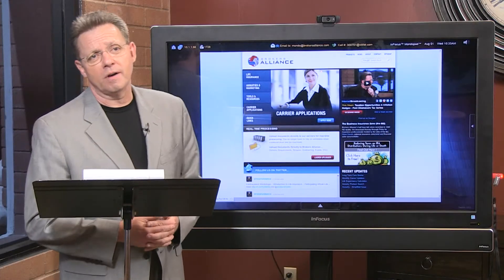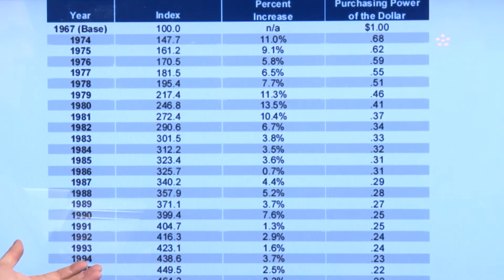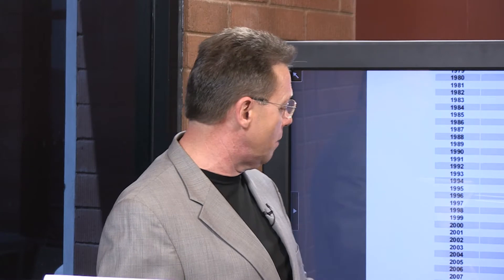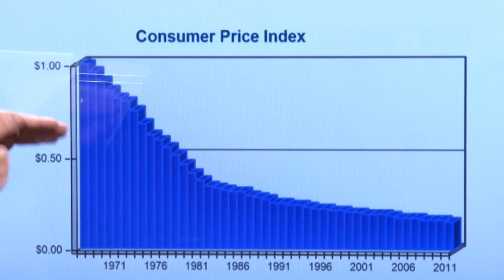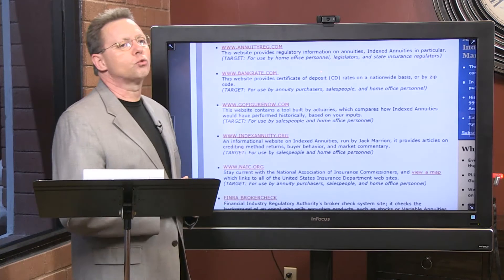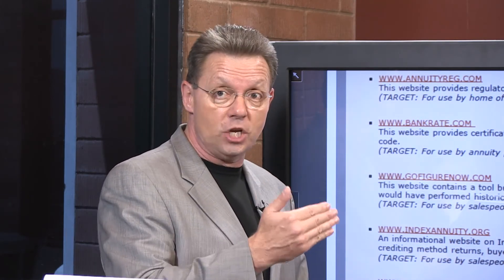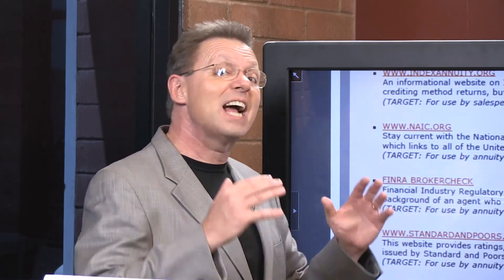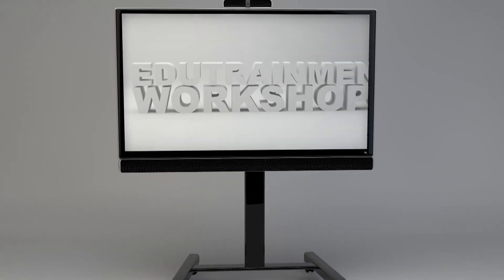Annuity Third Party Resources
Presented by Brokers Alliance.
This website provides regulatory information on annuities, Indexed Annuities in particular. (TARGET: For use by home office personnel, legislators, and state insurance regulators)

This website provides certificate of deposit (CD) rates on a nationwide basis, or by zip code. (TARGET: For use by annuity purchasers, salespeople, and home office personnel)

This website contains a tool built by actuaries, which compares how Indexed Annuities would have performed historically, based on your inputs. (TARGET: For use by salespeople and home office personnel)

An informational website on Indexed Annuities, run by Jack Marrion; it provides articles on crediting method returns, buyer behavior, and market commentary.
(TARGET: For use by salespeople and home office personnel)

Stay current with the National Association of Insurance Commissioners, and view a map which links to all of the United States Insurance Department web sites. (TARGET: For use by annuity purchasers, salespeople, and home office personnel)

FINRA BROKERCHECK Financial Industry Regulatory Authority's broker check system site; it checks the background of an agent who sells securities products, such as stocks or Variable Annuities. (TARGET: For use by annuity purchasers, salespeople, and home office personnel)

This website provides ratings, which evaluate insurance companies' financial strength, as issued by Standard and Poors. (TARGET: For use by annuity purchasers, salespeople, and home office personnel)

This website contains relevant Indexed Annuity news from industry newspapers, magazines, and website resources. It also houses every article Sheryl J. Moore has written, in addition to third-party positive press on Indexed Annuities. Most notably this site contains negative/inaccurate media on Indexed Annuities and Sheryl J. Moore's corrections to the article's authors and editors. (TARGET: For use by annuity purchasers, salespeople, home office personnel, and reporters)